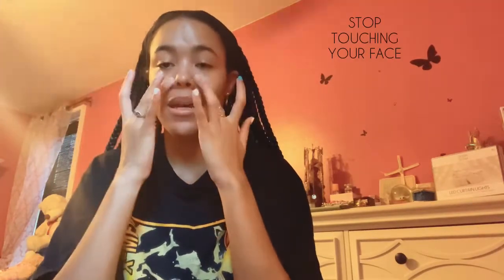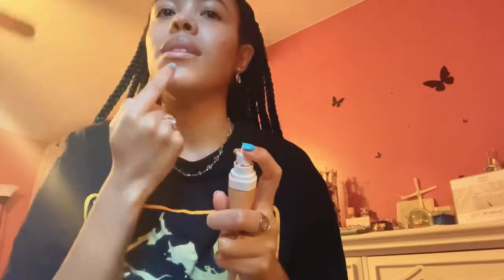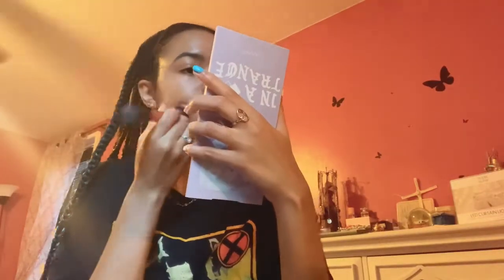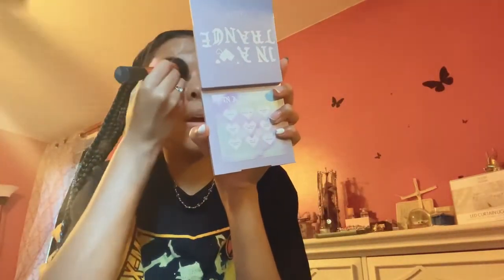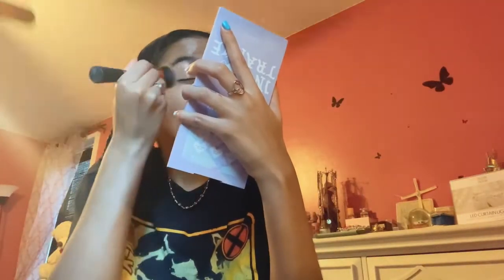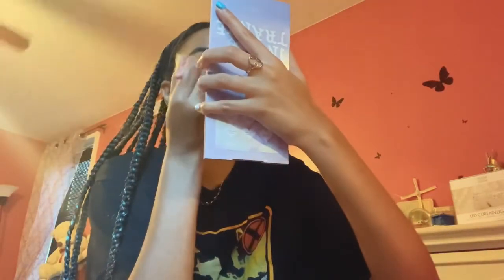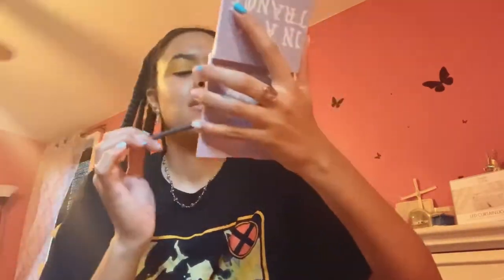Catch up Time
Hi everyone so clearly its been a while since we last saw each other so I wanted to do a bit of a chit chat of what I’ve been up to & things of that nature so hope you enjoy :)

Products used:
Milk Cosmetics Hydro Grip Primer
fenty beauty pro filt’r hydrating longwear foundation in shade 310
Fenty Beauty sun stalk’r instant warmth bronzer called Private Island
Fenty Beauty pro filt’r instant retouch concealer in shade 310
Fenty Beauty pro filt’r instant retouch setting powder in Cashew
Laura Mercier translucent loose setting powder in Translucent
Beauty Bakeries Snackaroong Blush in Hey Pumpkin
Colourpop brow boss in Dark Brown
Colourpop Freckle Pen in Soft Brown
L’Oreal Paris Air Volume Mega Mascara in Black
Nyx Cosmetics Worth the hype mascara in black
Nyx Cosmetics Control Freak Eyebrow Gel in Clear
Nyx Cosmetics Lip pencil in Brown
Maybelline New York Vicid Matte Liquid in Nude